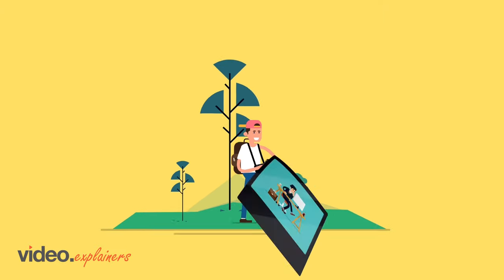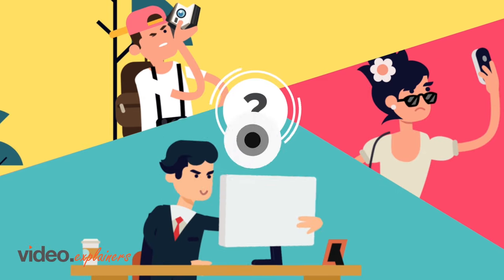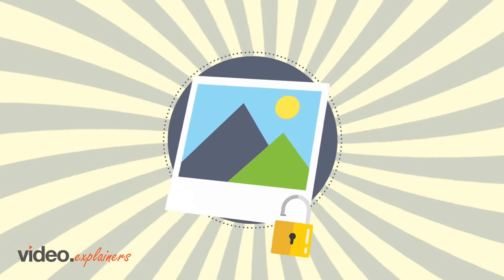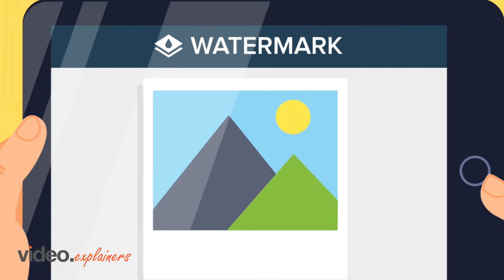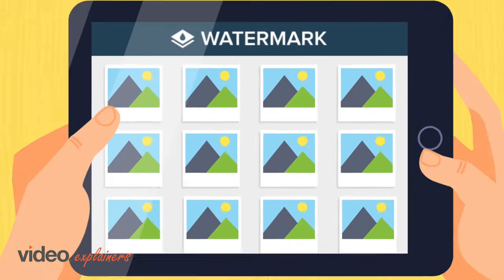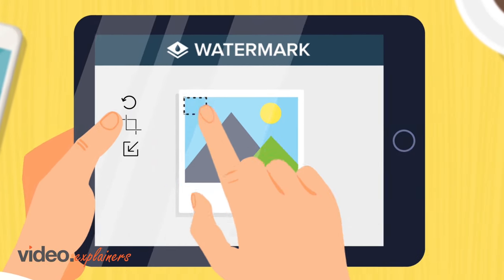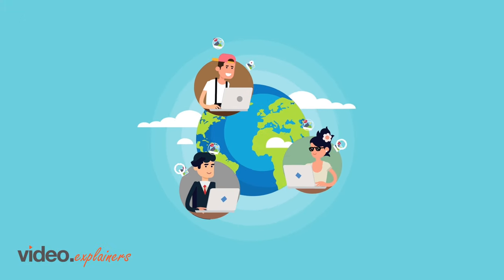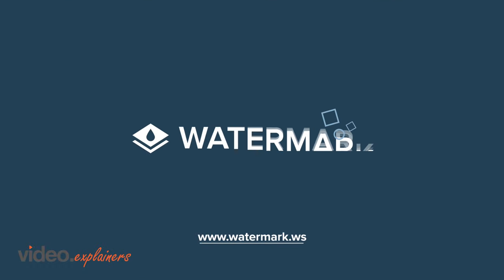Watermark Your Photos and Videos Online | 2D Animation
WaterMark is an online app that allows you to Watermark your photos and videos in a simple way.